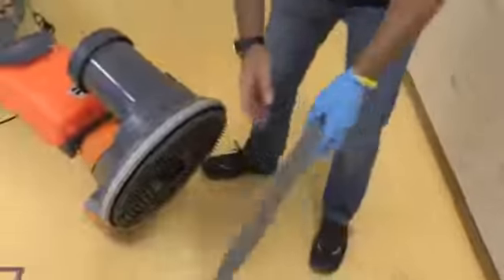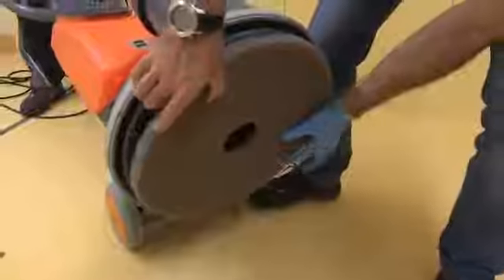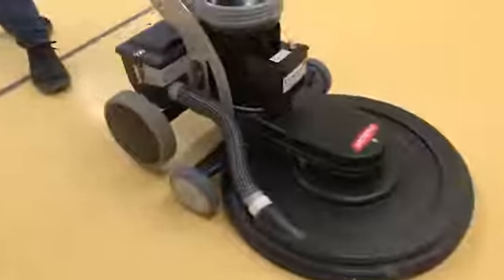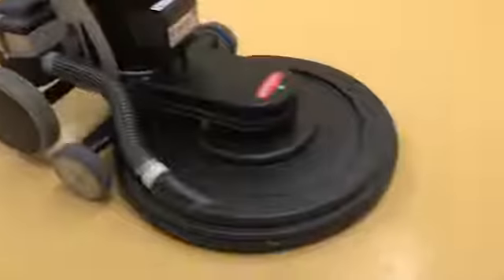Refurbishing The Rubberfloor Surface in 2 Hours